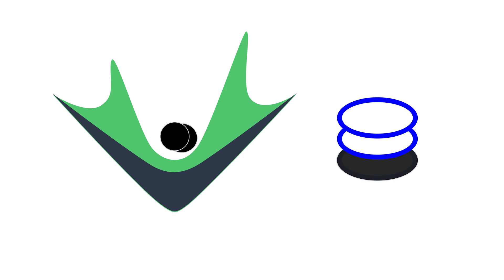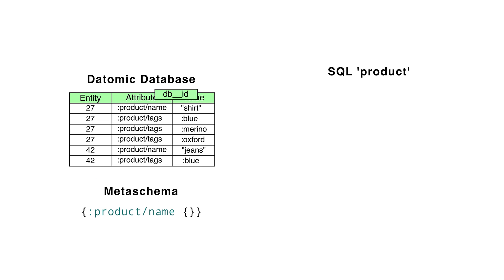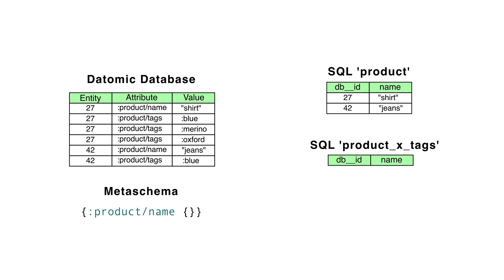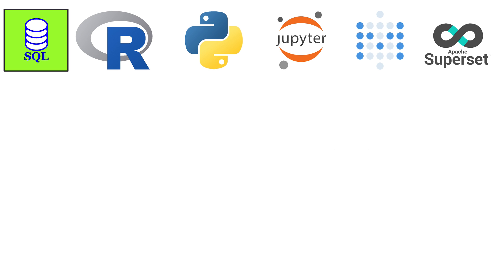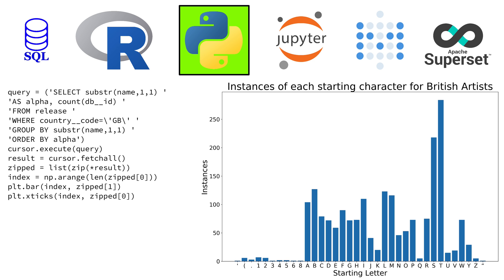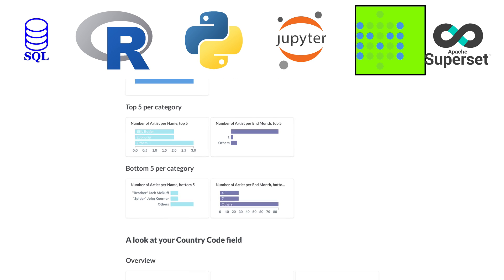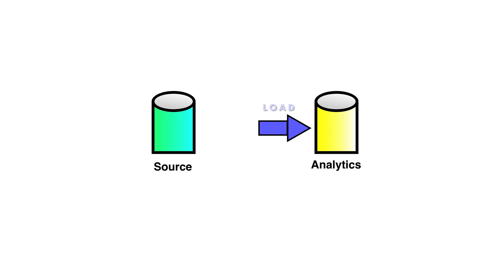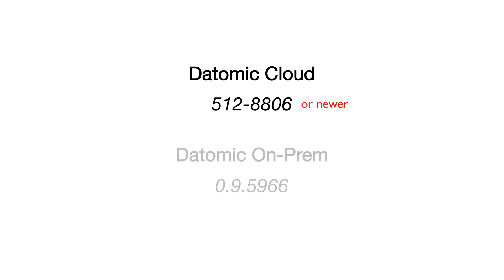Datomic - Analytics Preview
Analytics is included with Datomic Cloud 512-8806 and Datomic On-Prem 0.9.5966.